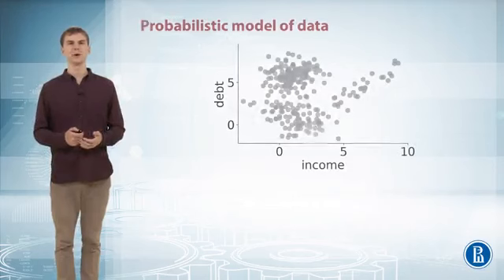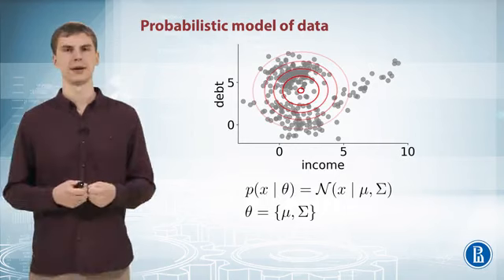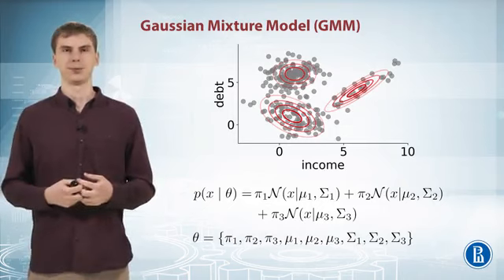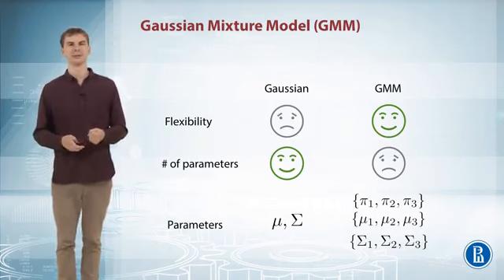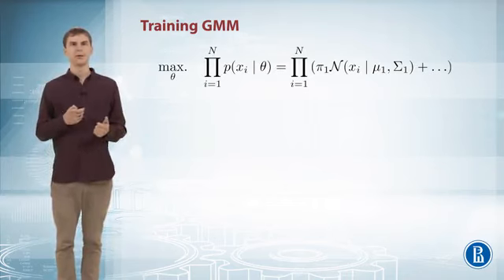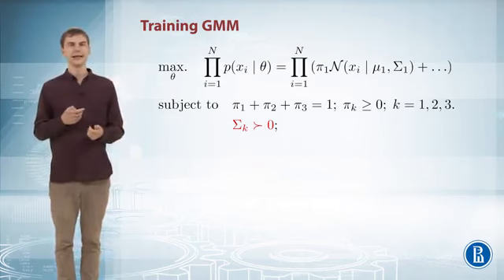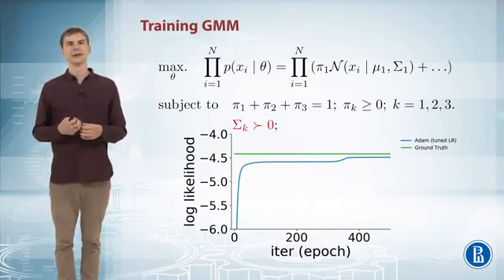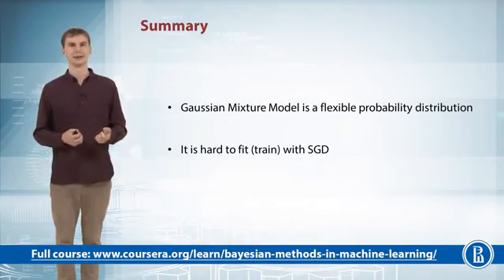2 3高斯混合模型